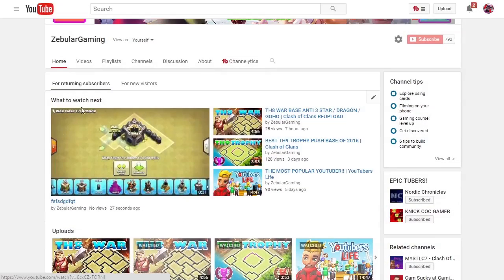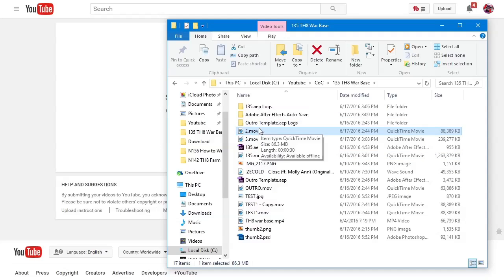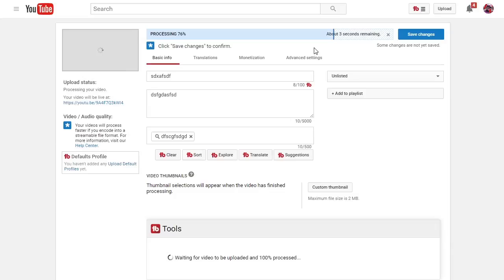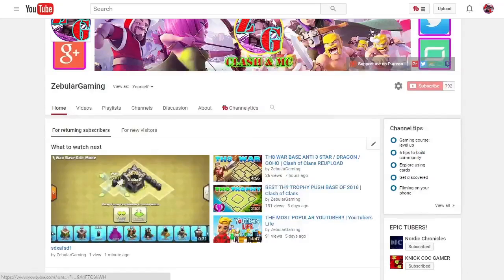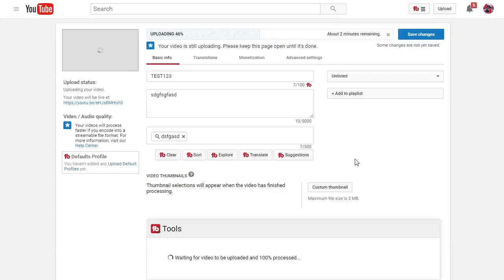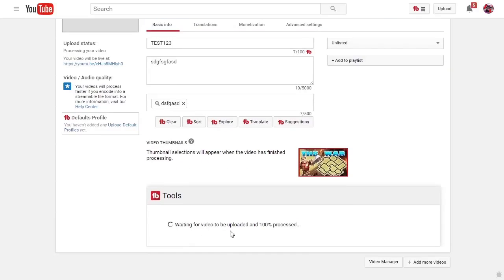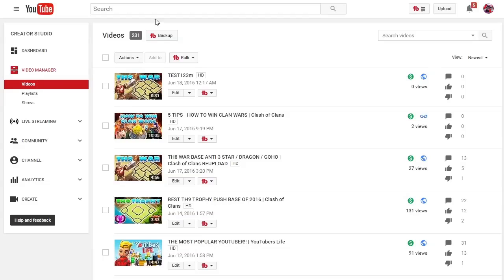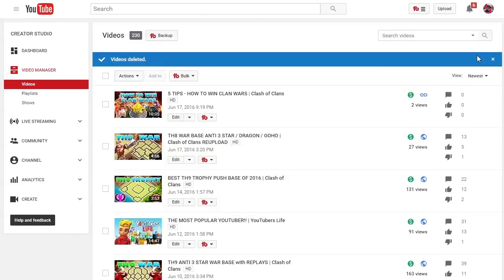HOW TO FIX - DISAPPEARING YOUTUBE THUMBNAIL GLITCH 2016 - FIXED!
Working fix for June 2016 YouTube Thumbnail Glitch

Thank you guys for amazing support!